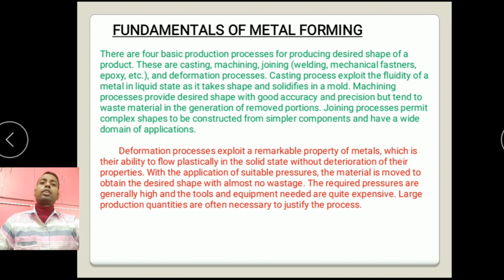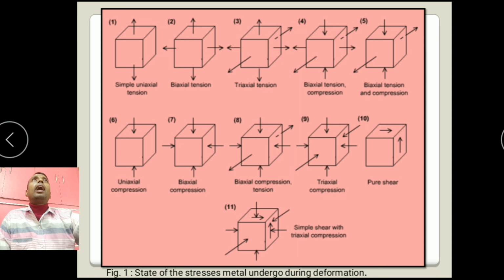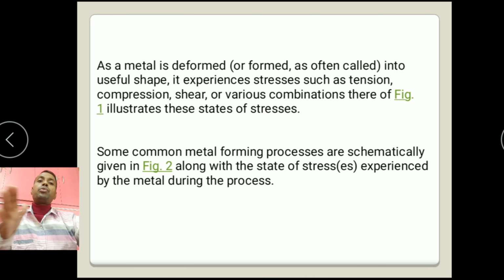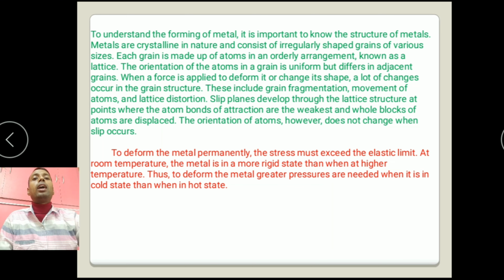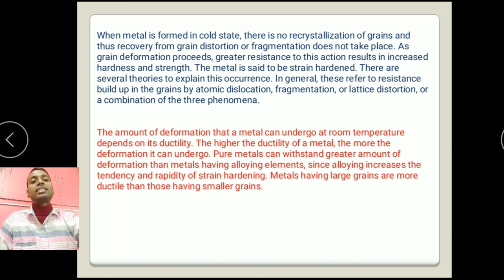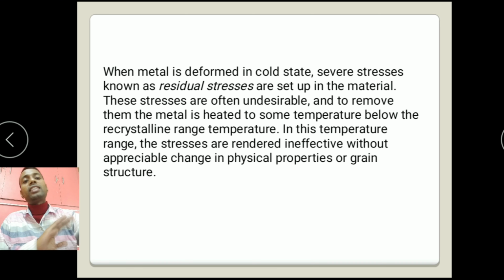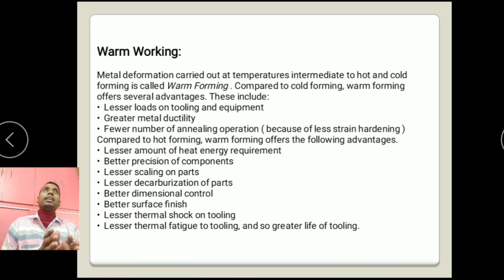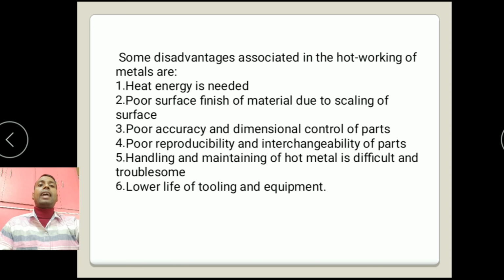Fundamental of Metal Forming Process | # Manufacturing Technology